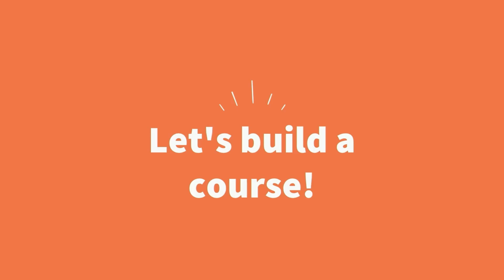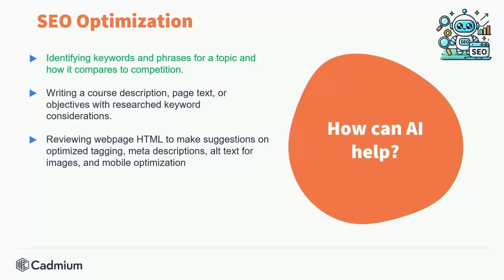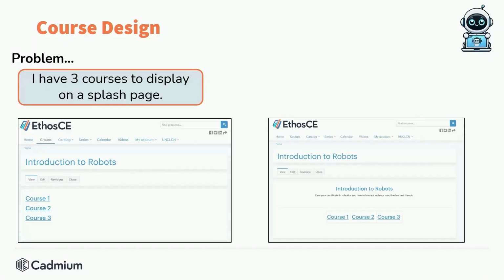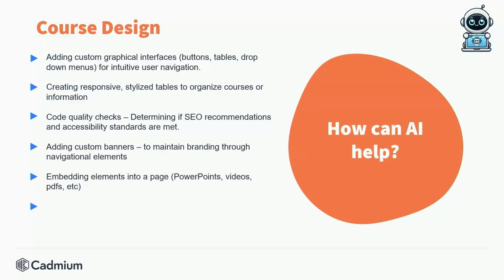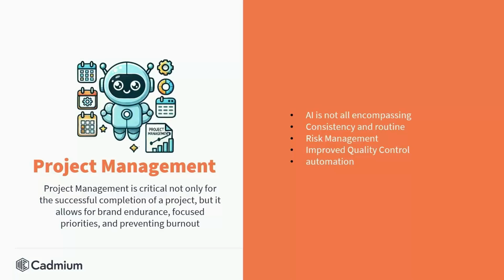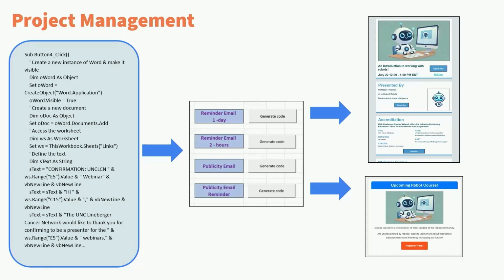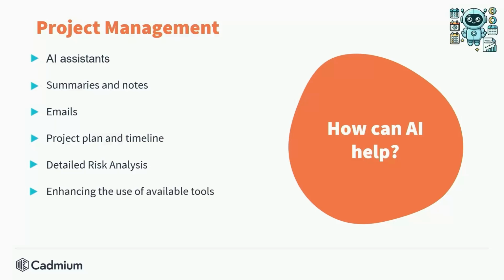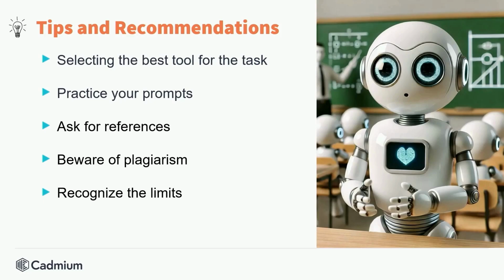A Case-Based Presentation on the Use of AI Tools for CME Professionals and LMS Administrators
This presentation from Cadmium Spark 2024 provides a general overview of the use of AI tools that CME professionals and LMS administrators can use to increase the efficiency of completing tasks and improve on less focused elements of their responsibilities. It includes practical examples of the use case of AI for maximizing the design of your LMS, marketing/publicity, and project management. Finally, it goes over what the future of AI use in may look like including benefits and downfalls. While AI is utilized to improve workflow, there may be cases in which we become overseers and need to guard against over reliance, inaccuracy, and bias.